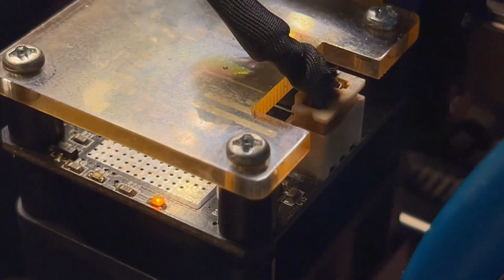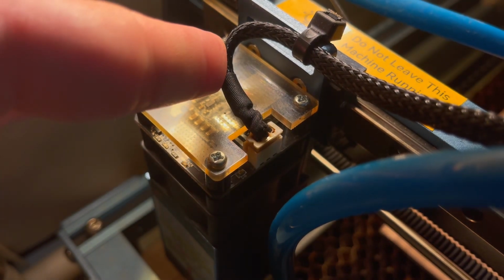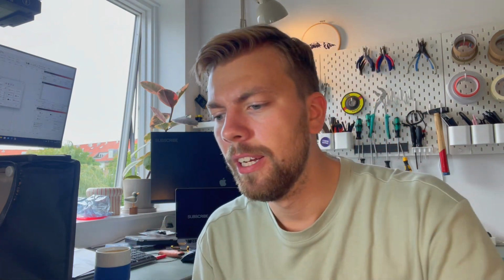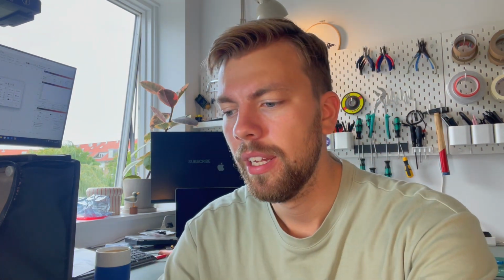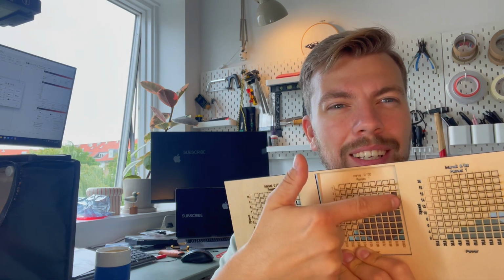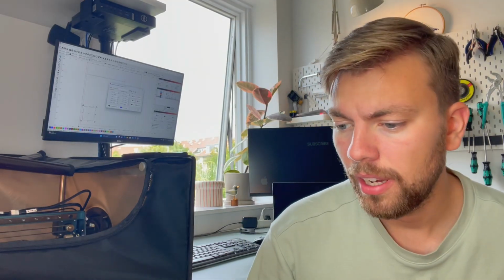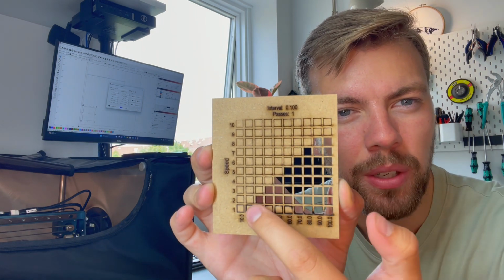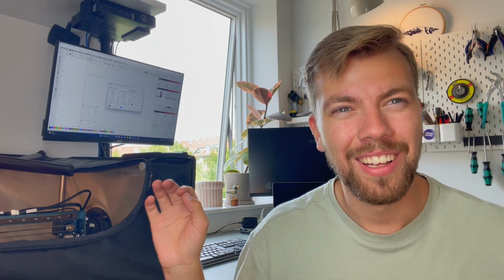Can you upgrade a desktop laser cutter? Sculpfun S10 to 22W upgrade??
There currently are no upgrades for the Sculpfun S10 laser cutter on the market. However my 10W laser module was starting to show some signs of weakness and I decided to upgrade to the 22W module from Sculpfun. However, it is designed for the S9 and not the S10 I have. This video basically shows how I managed to modify and upgrade my Sculpfun S10 laser with an S9 upgrade kit.